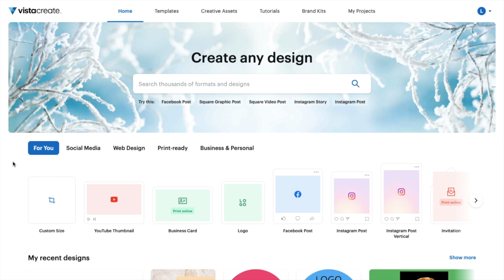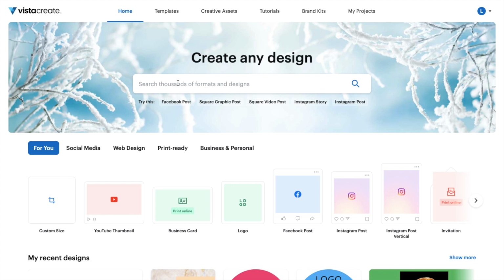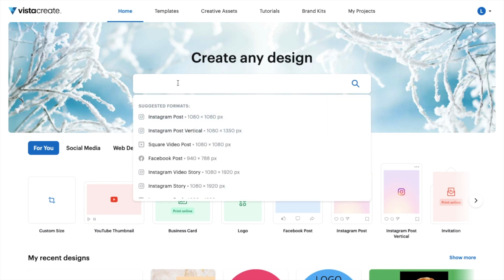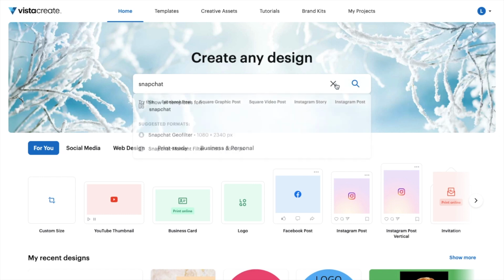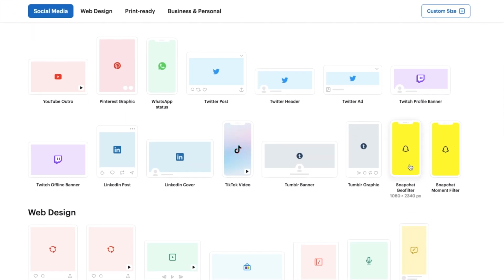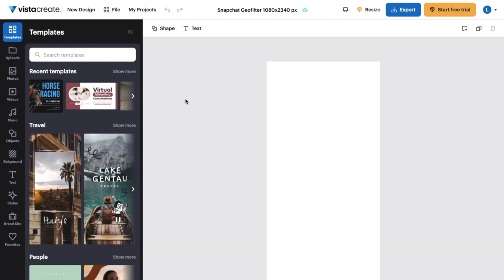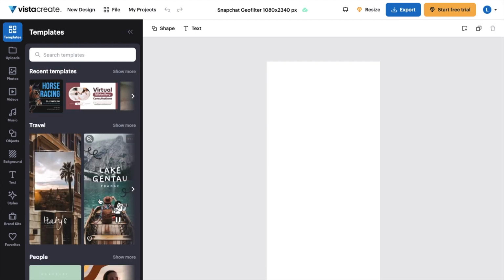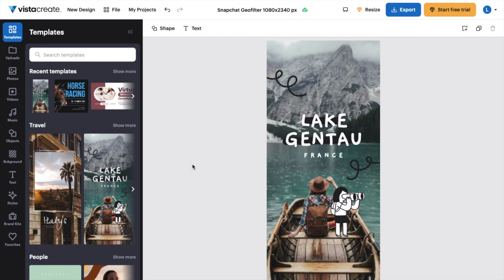How To Create A SnapChat GeoFilter On VistaCreate | Step By Step Guide - VistaCreate Tutorial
Elevate your Snapchat game with VistaCreate's guide to creating custom GeoFilters. Tailor-made for events, businesses, or personal milestones, this tutorial walks you through designing GeoFilters that capture the essence of your occasion. From selecting vibrant templates to adding personalized text and icons, discover how to make your Snapchat presence felt. Whether it's for a wedding, local cafe, or city festival, VistaCreate helps you craft GeoFilters that engage and delight your Snapchat community.

Designing Personalized Snapchat GeoFilters with VistaCreate, Creating Event-Specific GeoFilters on VistaCreate, Enhancing Local Business Visibility with Snapchat Filters, VistaCreate Tips for Memorable GeoFilter Designs, Crafting Creative Snapchat Experiences with Custom Filters